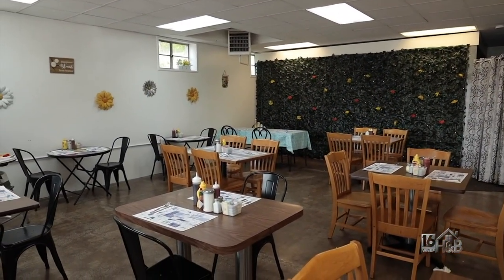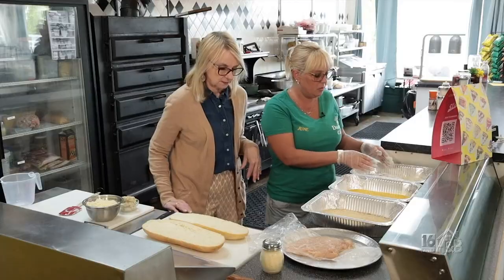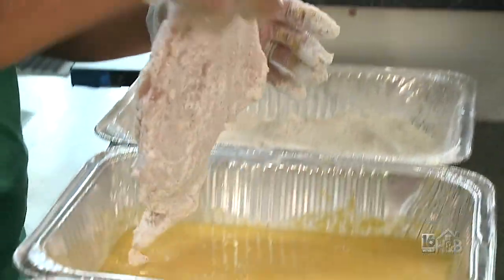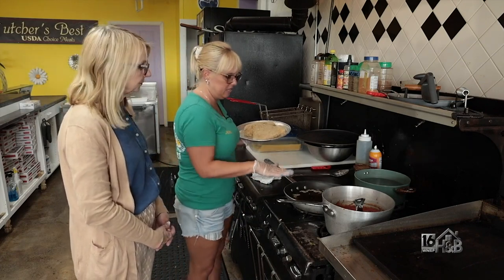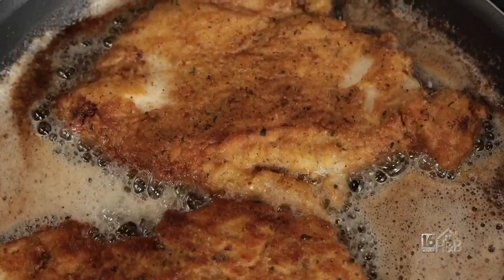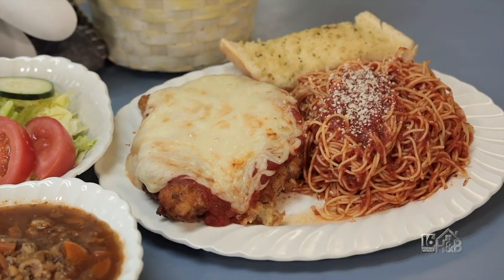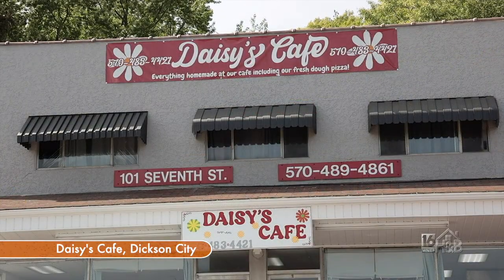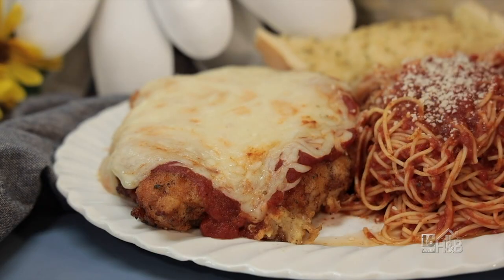Chicken Parmesan by Daisy's Café